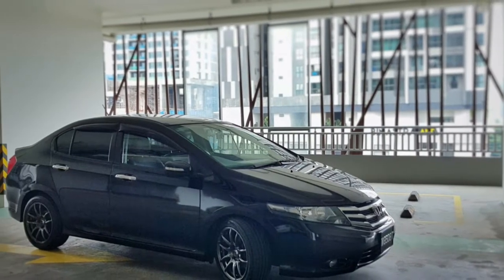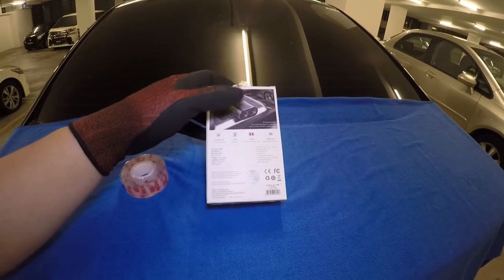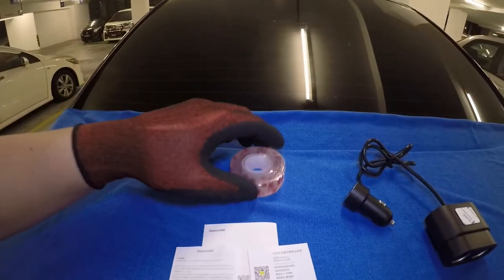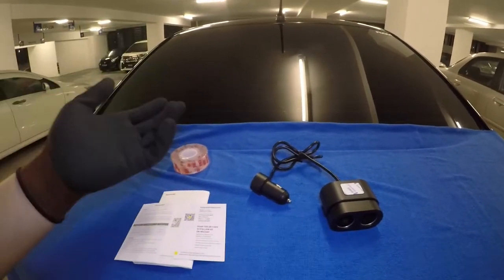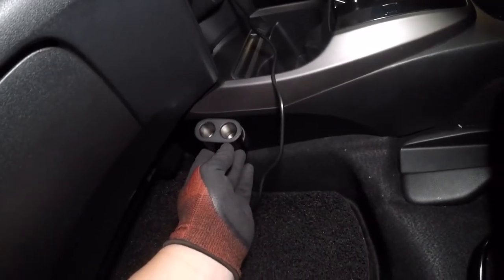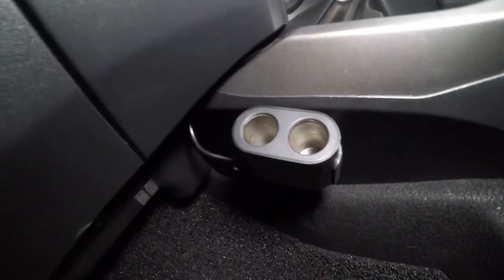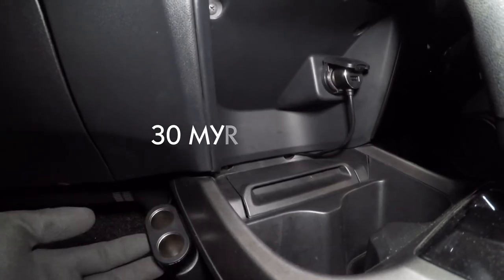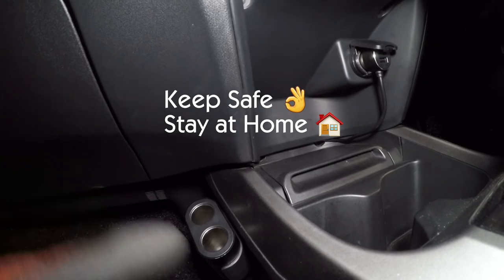BASEUS dual USB, dual cigarette port charger for coolboys!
I have been searching online for a good extension of the cigarette lighter that has a USB port, and I came across the Baseus dual cigarette and dual usb port which was exactly what I was looking for. Below is the description of the product:
- Input voltage is 12v and 24v

- Max Output Power is 95w
- Dual USB car charger with 5V 3.4A output
- Material is Aluminum alloy + plastic
- Color: Black or Silver
- Stable current output, to protect your devices
- Overcharge protection
- Over power protection

- Temperature protection
- Short circuit protectio
The price of this is around 30 MYR, which I bought online, the quality is so far good. Since the double sided tape was strong I didn't have to use my 3M double sided tape.

Trivia: The electric cigarette lighter was first invented and patented in 1880's by a German inventor Friedrich Wilhelm Schindler. Then roughly 35 years later America incorporated this accessories in the car production.